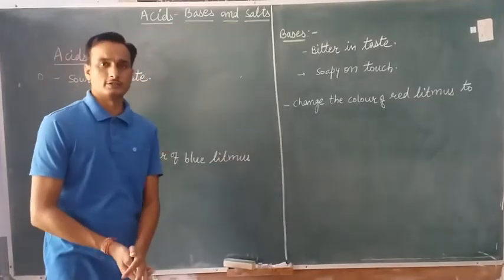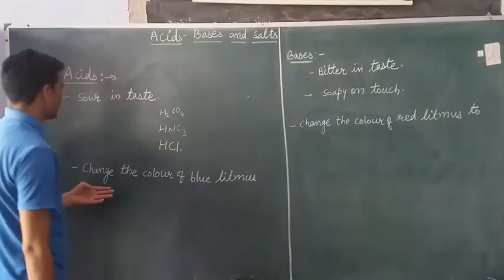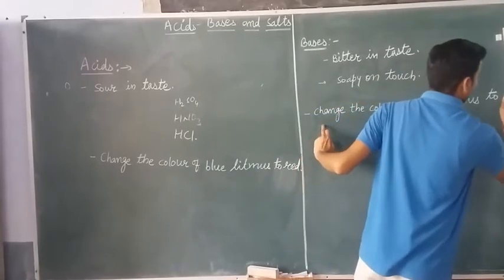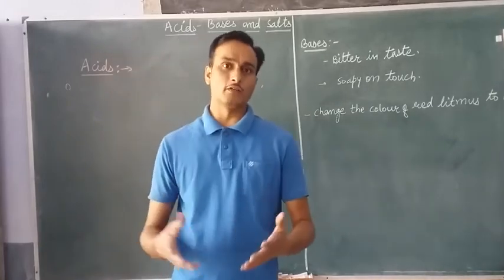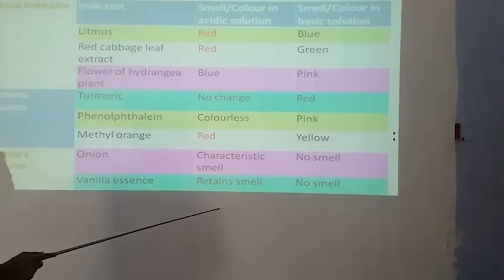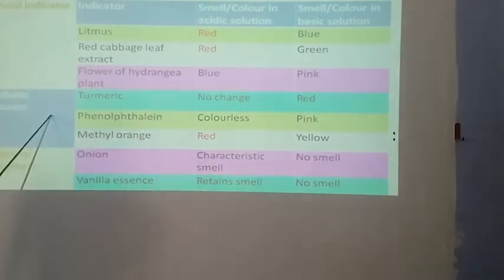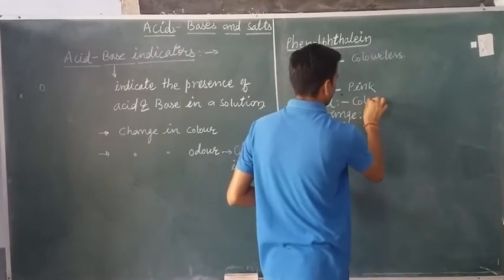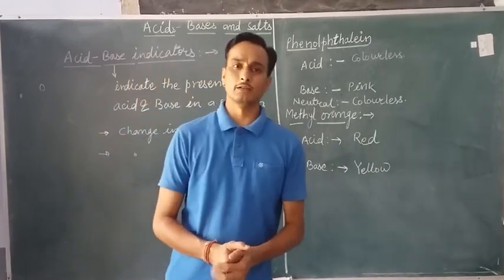Acid Base (Introduction)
Acid - base Indicator